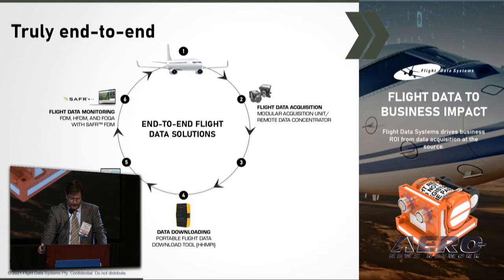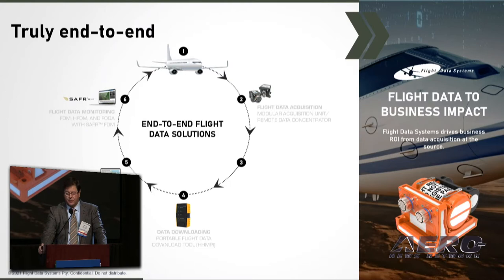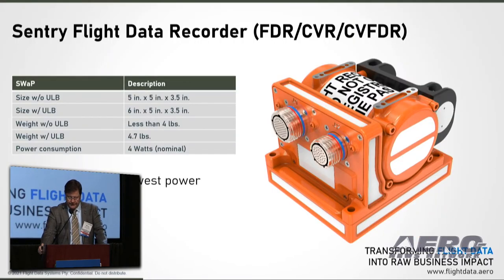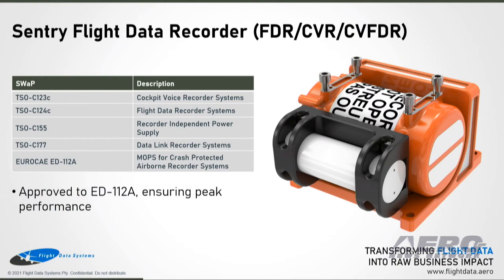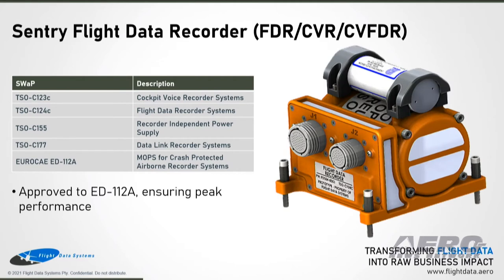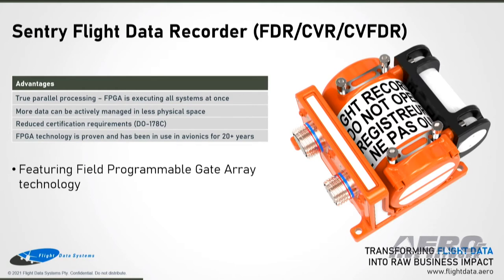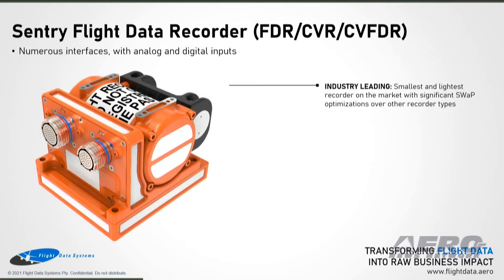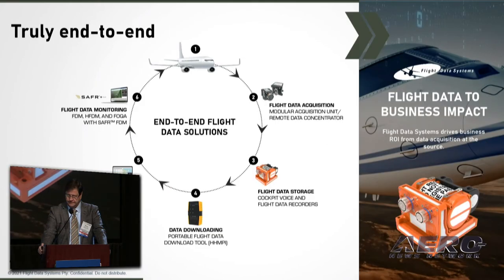Aero-TV: Flight Data Systems - AEA 2021 New Product Introduction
ANN Again Partners With The Aircraft Electronics Association To Bring You The 2021 New Product Introduction Session... LIVE!

Aero-TV presents Flight Data Systems at the AEA New Product Introductions on June 22, 2021, during the official opening of the 64th annual Aircraft Electronics Association International Convention & Trade Show in Dallas, Texas. The video was recorded and produced by the Aero-News Network. For twelve consecutive years, the Aero-News Network has been privileged to work alongside the staff of the AEA in order to bring the aviation world the info, excitement, and critical news of interest to aviators and other aviation professionals the world over.

ANN thanks the AEA staff for their professionalism and partnership and also thanks to Pilot Communications USA, Aspen Avionics, Gogo Business Aviation, Mid-Continent Instruments & Avionics, and Artex for their generous support of these very exciting productions.